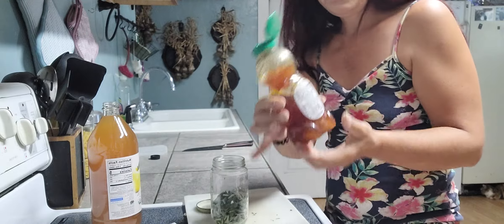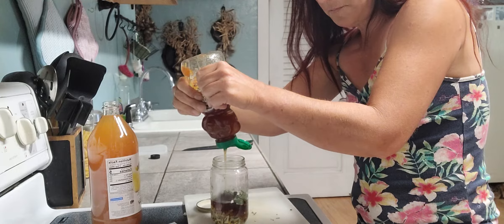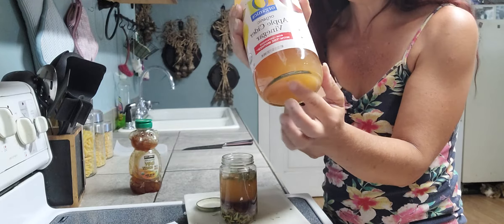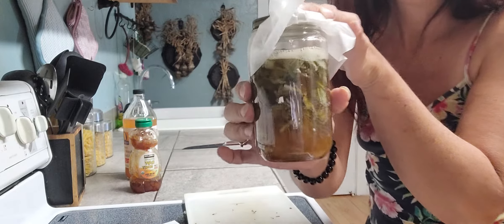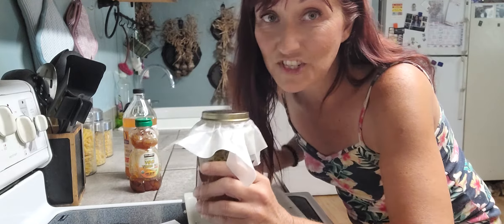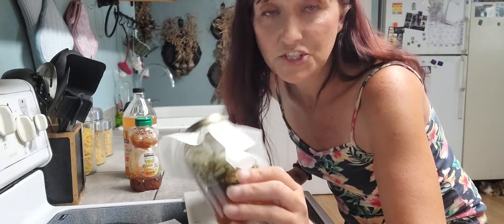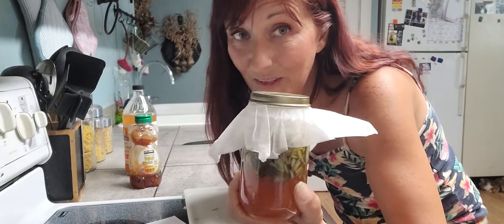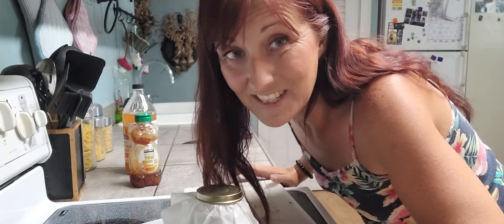How To Make An Herbal Oxymel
An herbal oxymel is a wonderful herbal preparation that nearly everyone can make. It's so easy, the hardest part is waiting 2 weeks for it to be ready!

Oxymels are pleasantly sweet and sour herbal preparation that makes taking your medicine enjoyable. You might even be able to get your kids to take an oxymel!

Today, for the Self Reliant Skill of the Week, I made a sage oxymel for the first time.

And here is my post on the medicinal benefits and uses for sage: